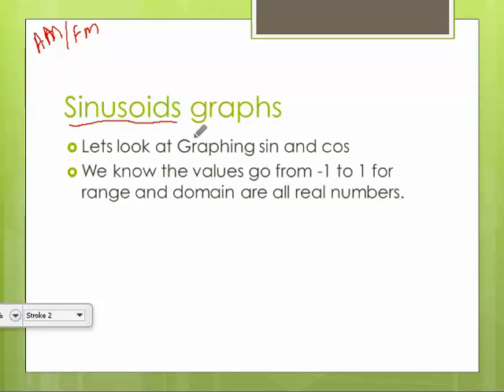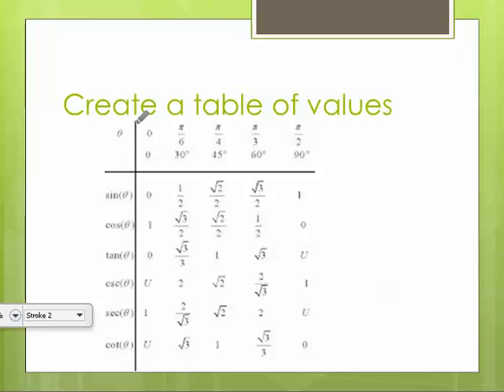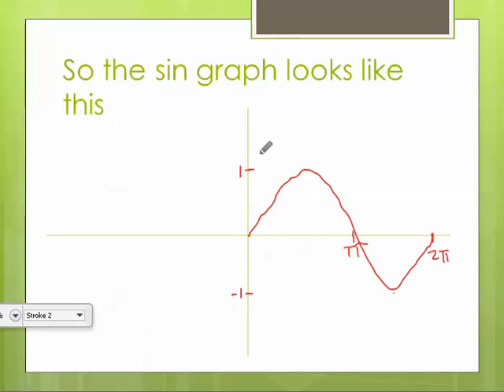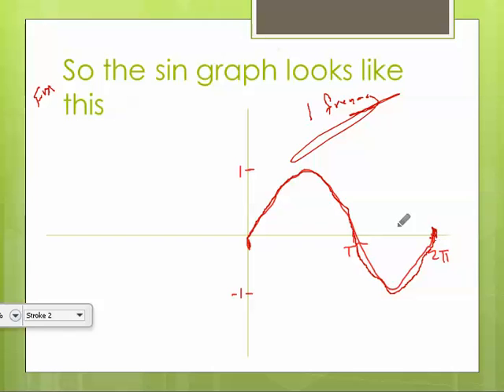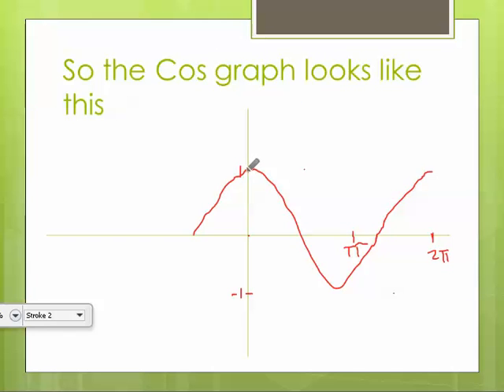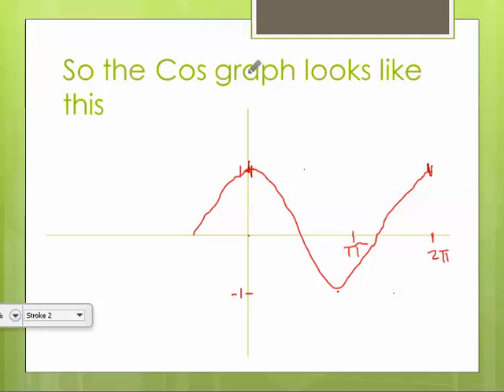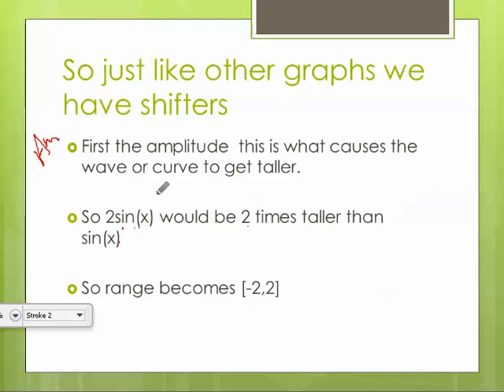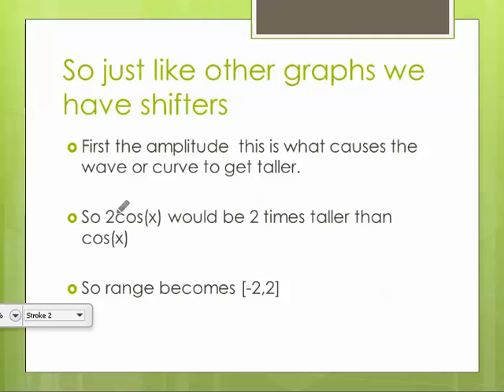MTH403B 2 1 01 2 sinusoidal graphing